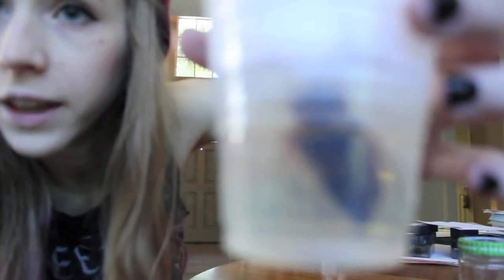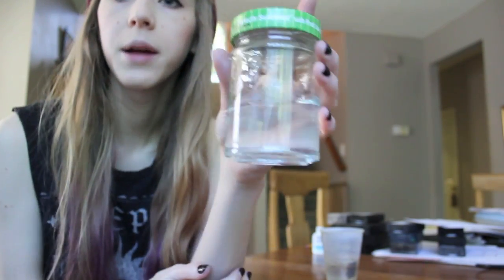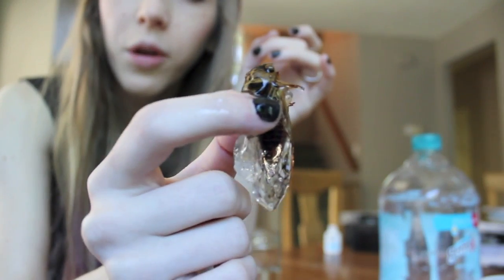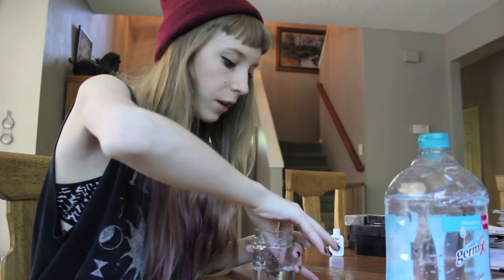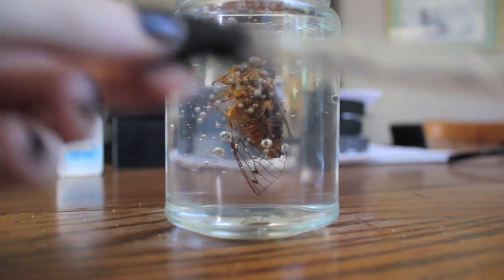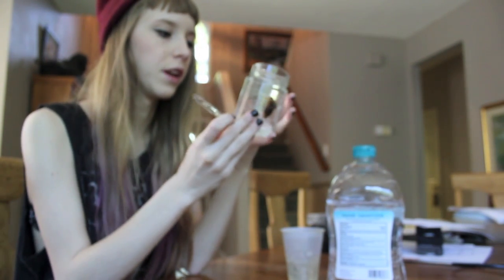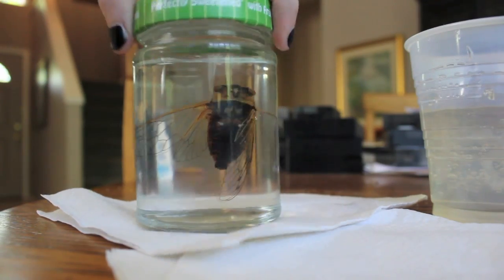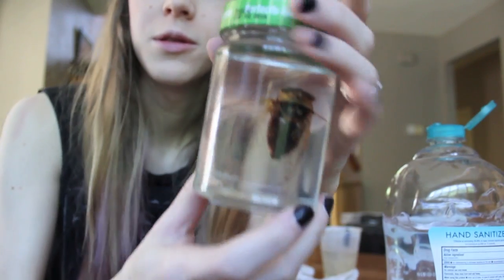How to Preserve a Bug in Hand Sanitizer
OVER VIEW
Things you will need:
- a dry bug (previously dried for two weeks)
- hand sanitizer
- a jar
- eye dropper
- Tweezers

Soak bug in separate container of hand sanitizer before putting in permanent jar and keep adding more as it absorbs because it will get low. Just make sure it's fully submerged.
small bugs: 3 to 5 days larger bugs: a week or so

Sorry there are points in the video where it's out of focus!
PS: I don't know why I say "PREserve"